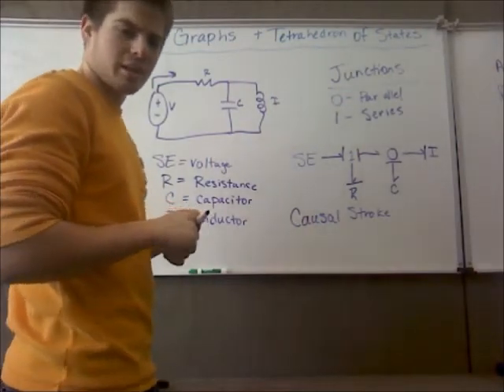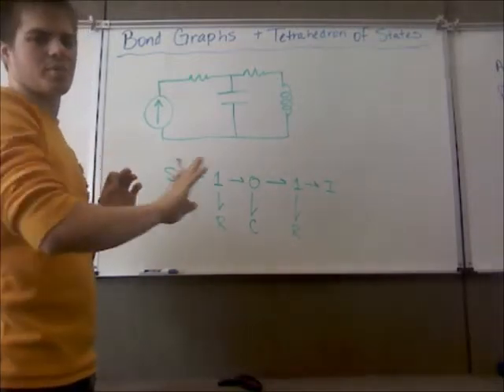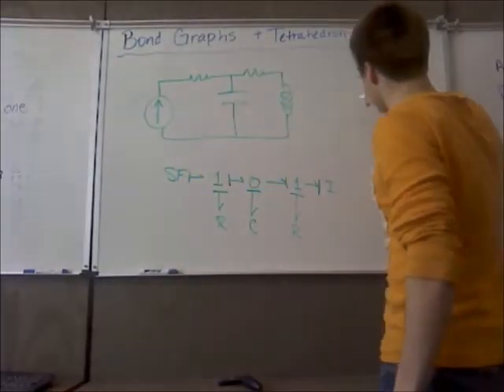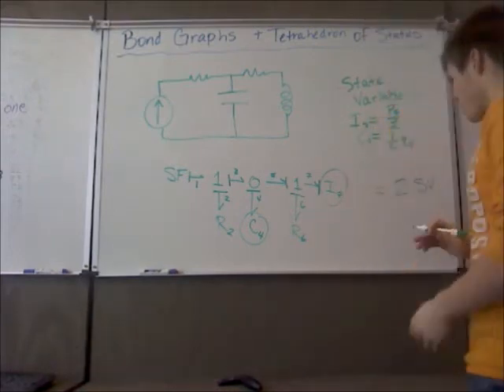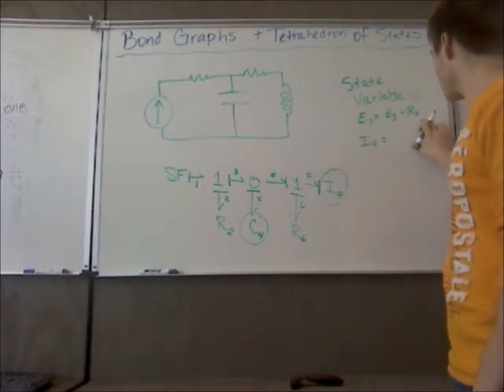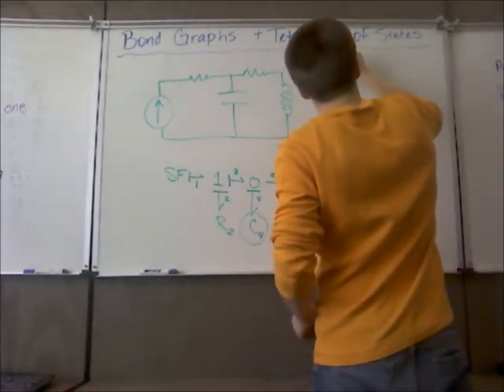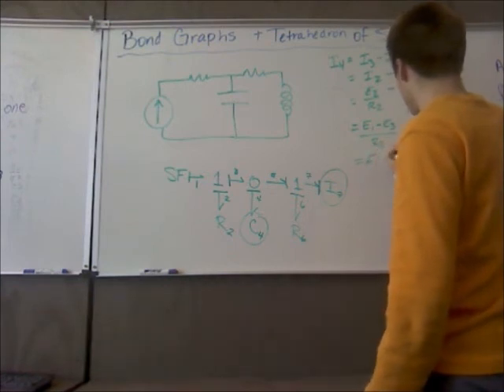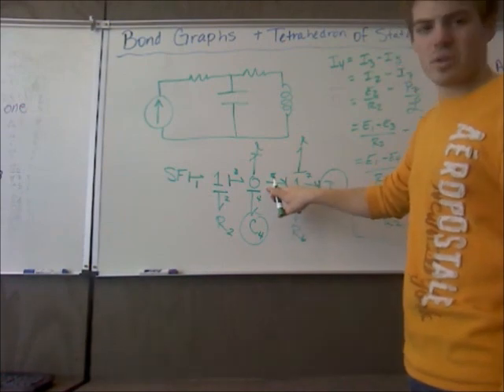Tetrahedron of States and Bond Graphs #2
This is an intro to Bond Graphs and the Tetrahedron of States for Dynamic Systems by Grant Graupmann.